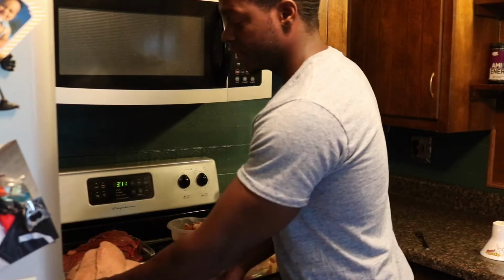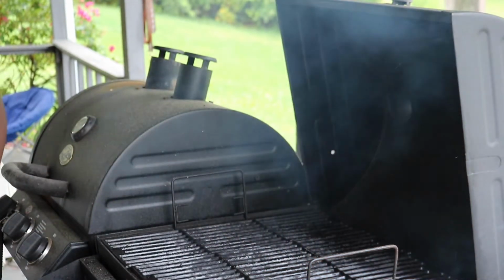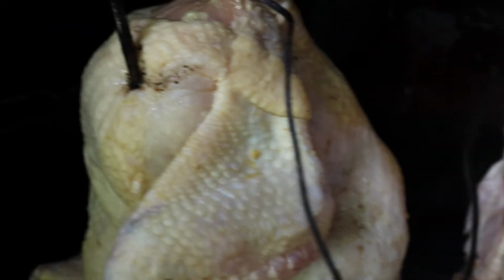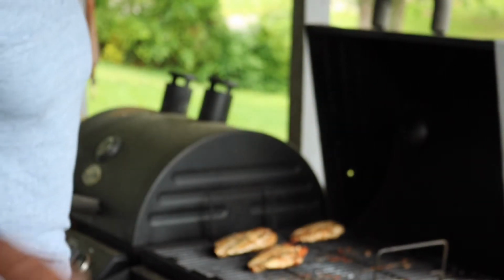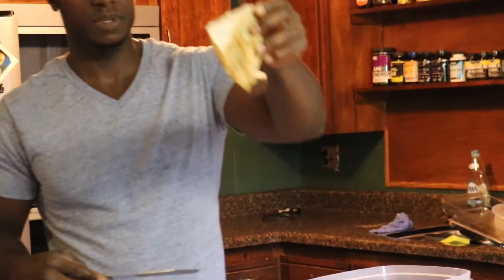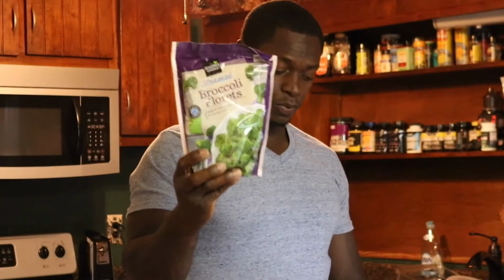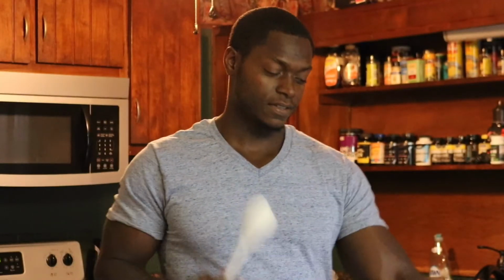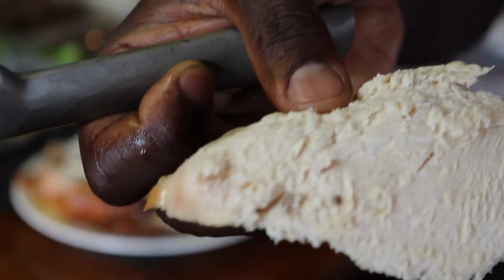How To Food Prep For Weight Loss| How To Cook Juicy Chicken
If you are serious about gaining or losing weight, meal prepping is the way to go. It makes it so much easier when you already have all of your meals prepped and ready to eat instead of cooking when you get hungry. Most people cheat when they get hungry and don't have their food ready and go for the fastest and easiest meal that they can find and it's usually fast food or something sweet or at least something that is going against our diet plans and goals.